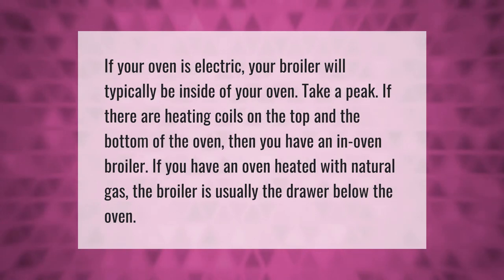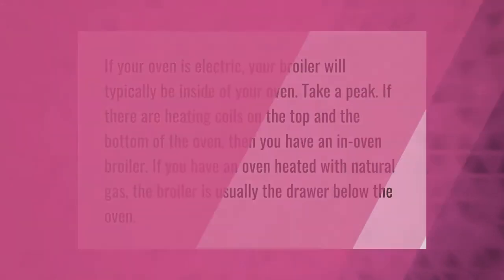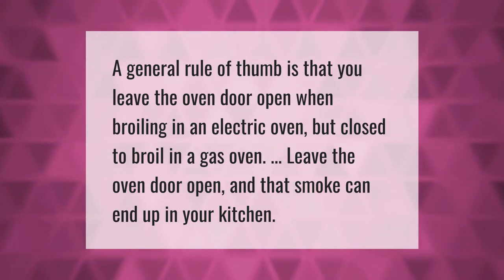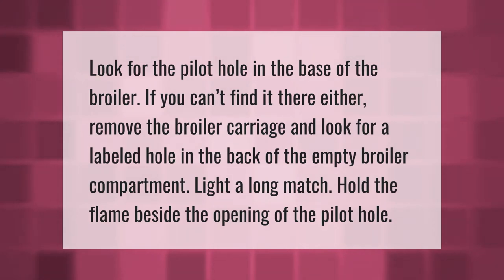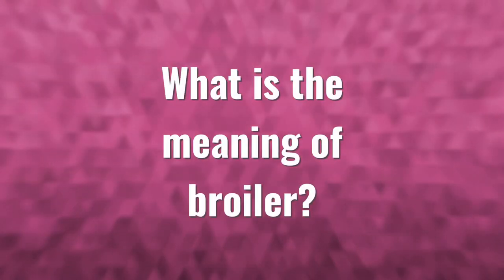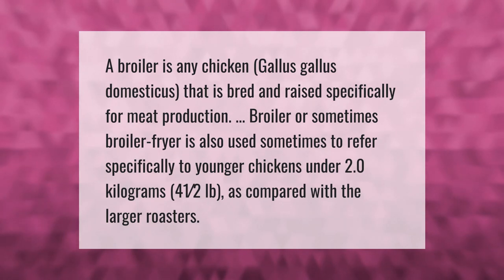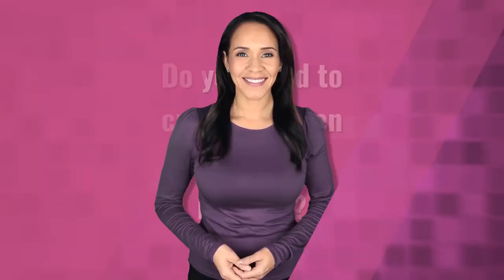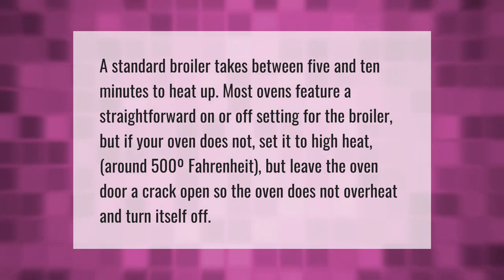How do I know where the broiler is in my oven?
00:00 - How do I know where the broiler is in my oven?
00:37 - Do you leave oven door open when broiling?
01:01 - How do you light the broiler on a gas oven?
01:28 - What is the meaning of broiler?
02:00 - Do you need to crack the oven door when broiling?

Laura S. Harris (2021, June 3.) How do I know where the broiler is in my oven?
    AskAbout.video/articles/How-do-I-know-where-the-broiler-is-in-my-oven-250869